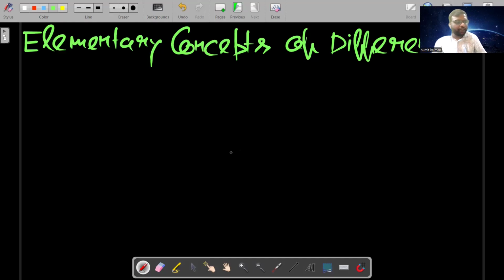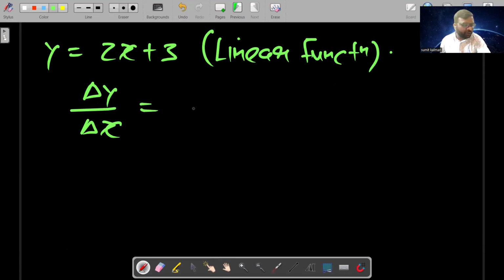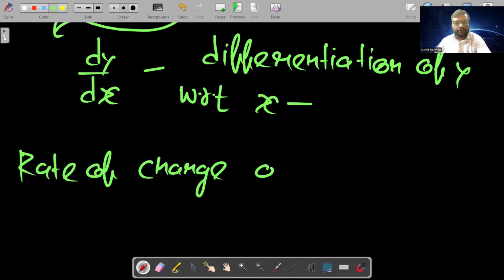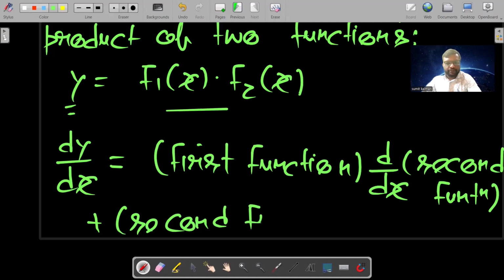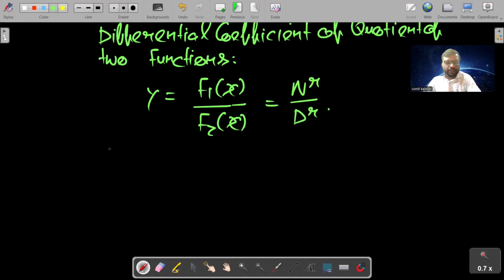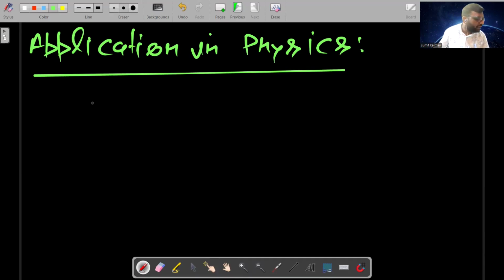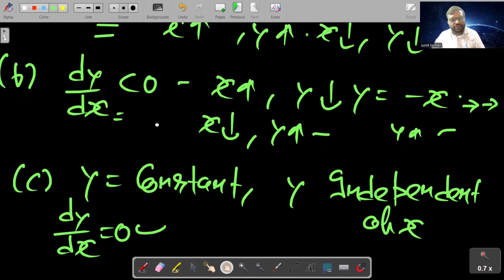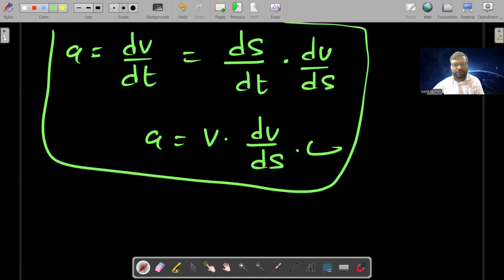Elementary Mathematics # Elementary Concept of Differentiation # Application in Physics # ISC XI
In this video, I have explained the **Elementary Concept of Differentiation** in a simple and easy way for **ISC Class 11 Physics students.

📘 Topics Covered:
✔ Meaning of Differentiation
✔ Differential Coefficient of some simple functions.
✔ Differential Coefficient of product of two functions

This lecture is useful for ISC, CBSE, and other board students preparing for exams.

🎯 Watch till the end for better understanding.